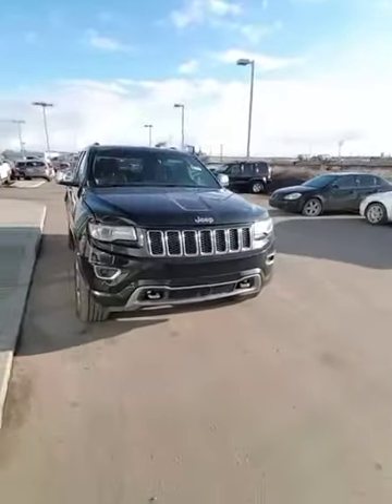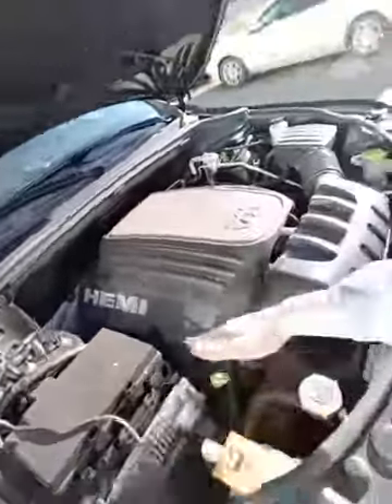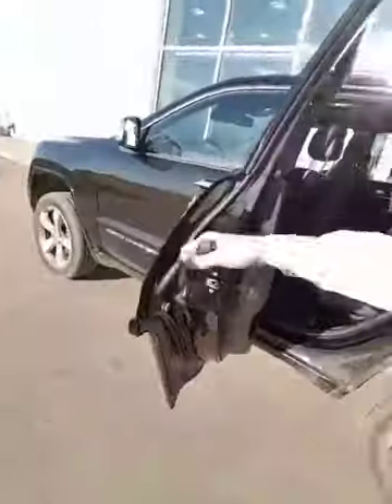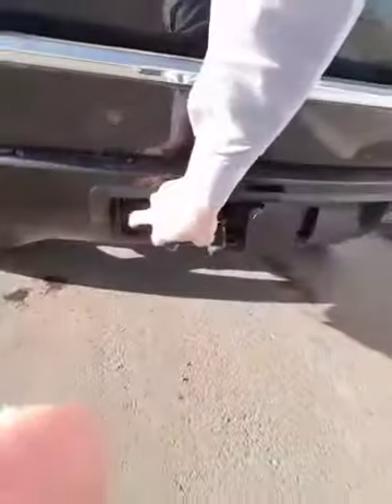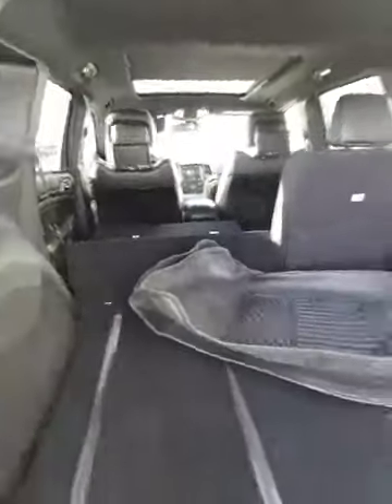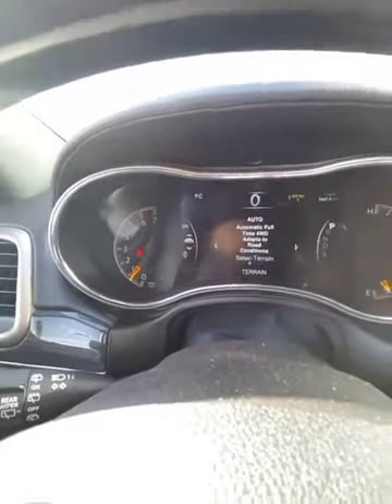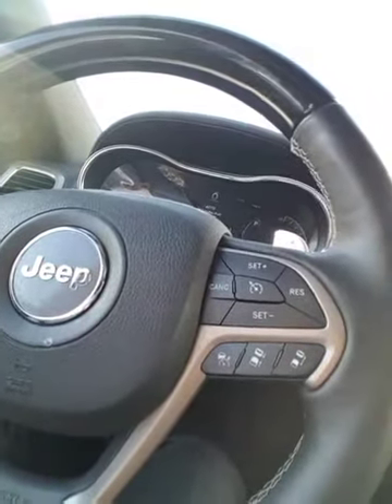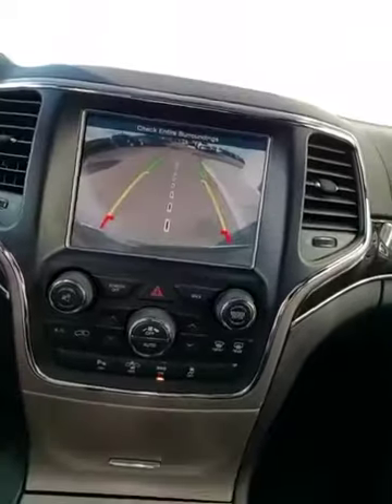Hey norman your overland!